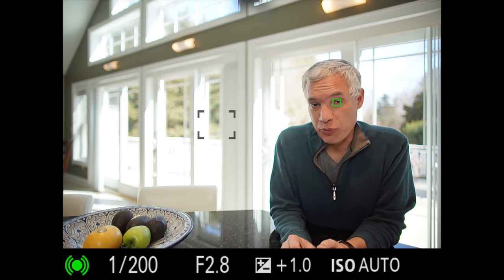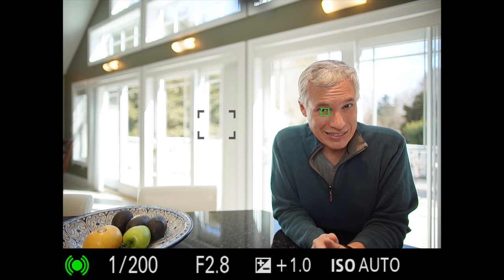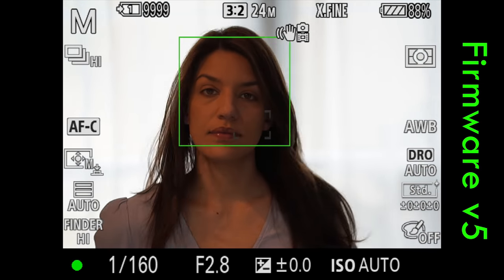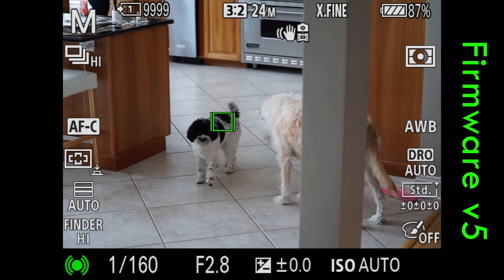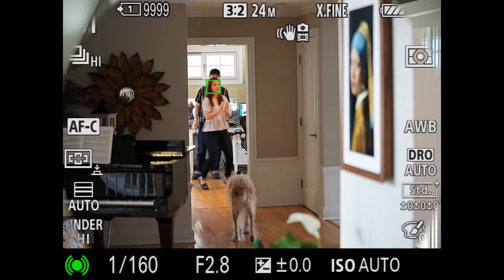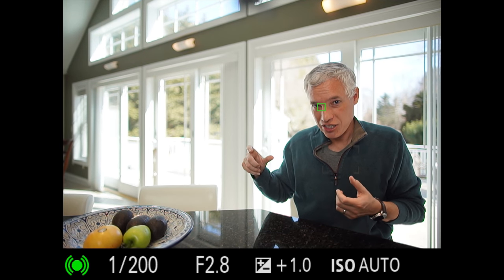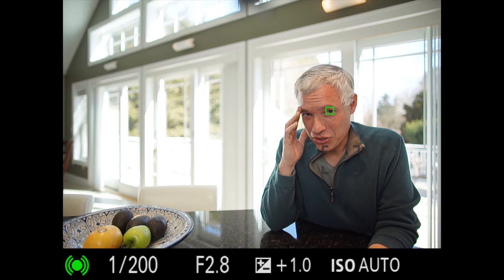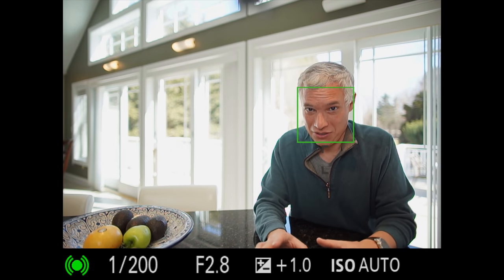Sony a9 Firmware v5 changes our review: Eye AF, Lock-on AF, Group Delete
We test Sony's firmware update for the Sony a9 Eye AF was excellent before, and it's a little better now - though it still fails in heavily backlit situations. Lock-on AF tracks a subject as it moves across the frame. Before the firmware update, Lock-on AF was almost useless. Now, Lock-on AF is extremely useful for sports and even still subjects where focus-recompose is easier than manually changing focusing points. Finally, I discuss the importance of being able to delete a group of photos all at once.